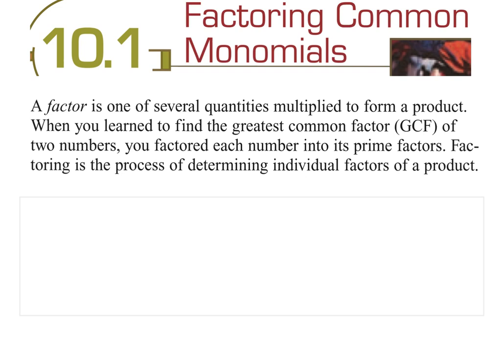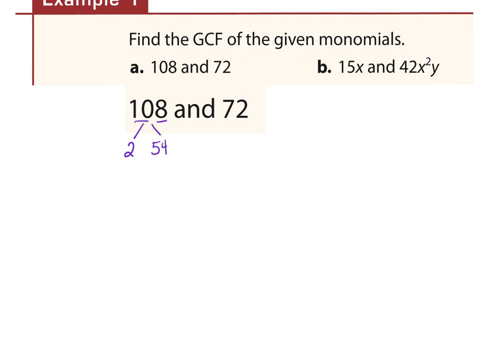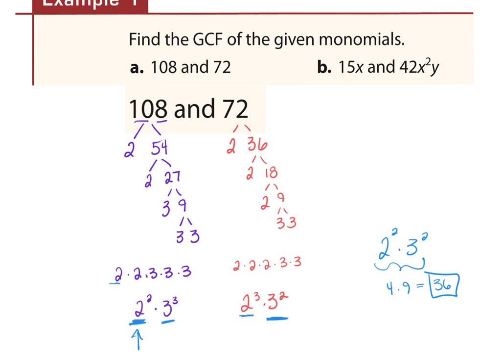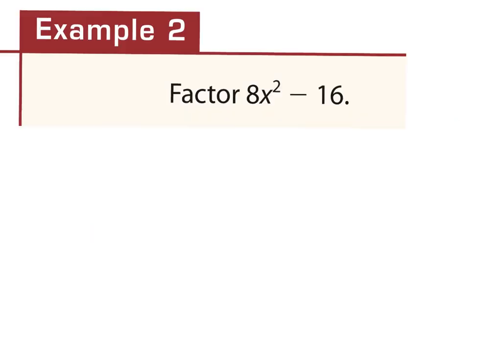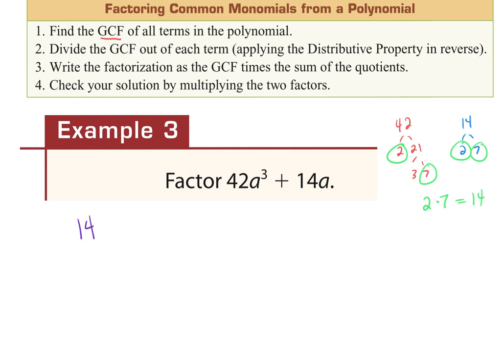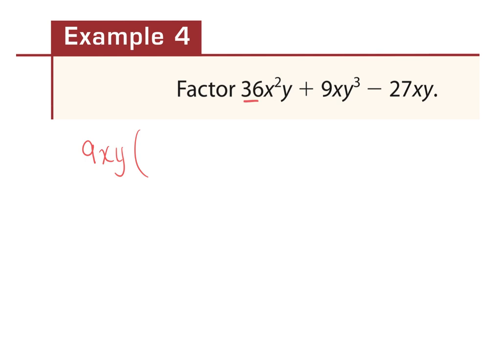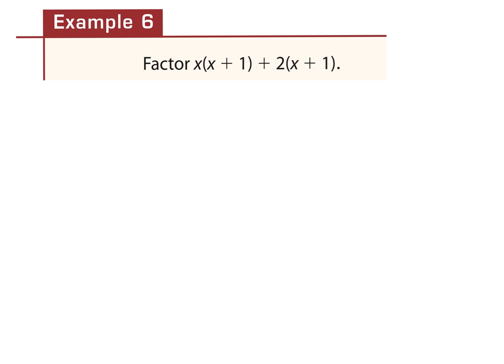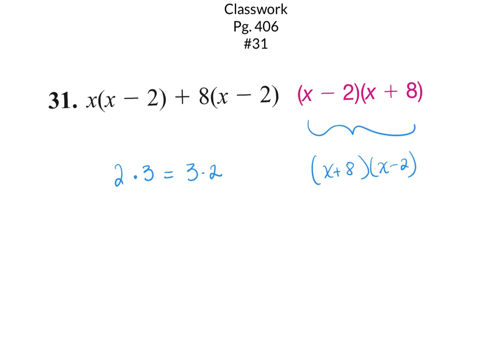Algebra I Section 10.1